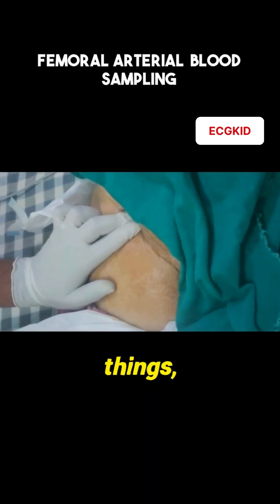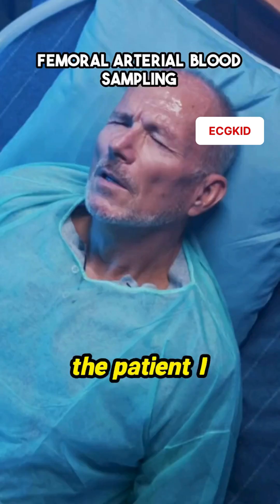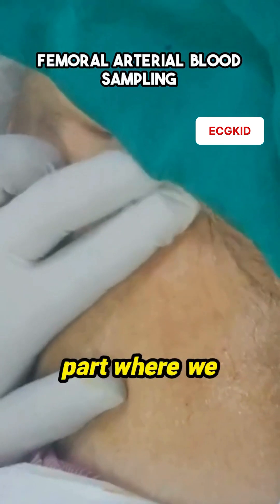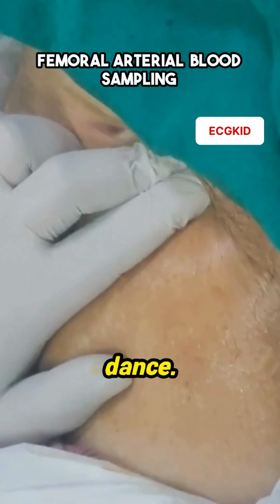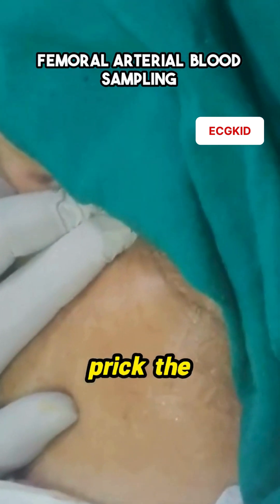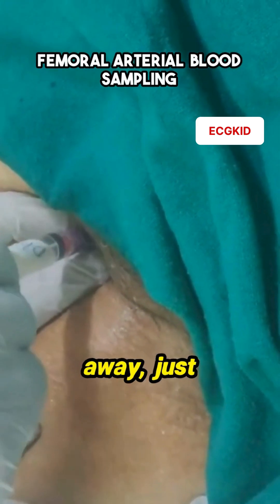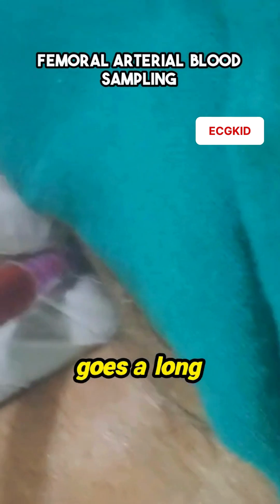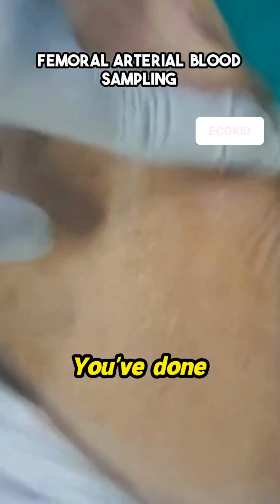Femoral arterial blood sampling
Femoral arterial blood sampling procedure